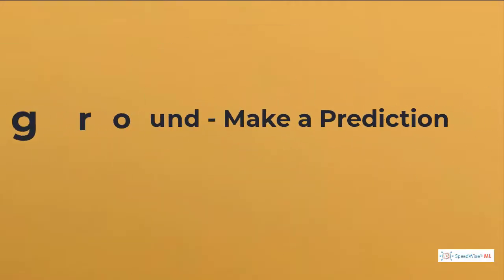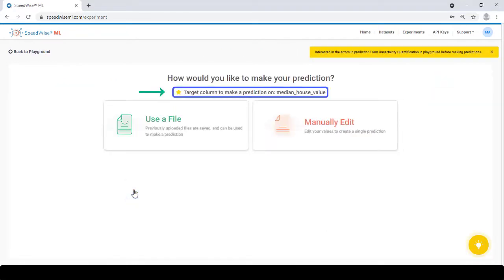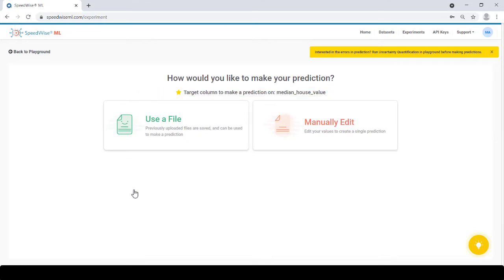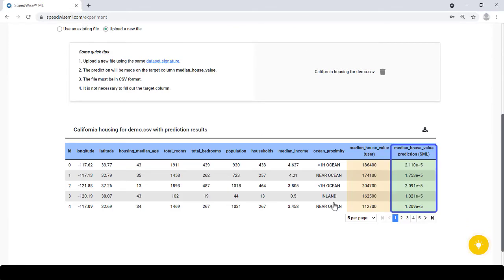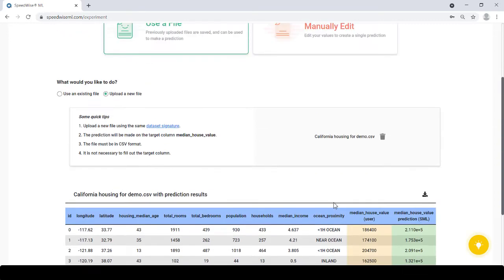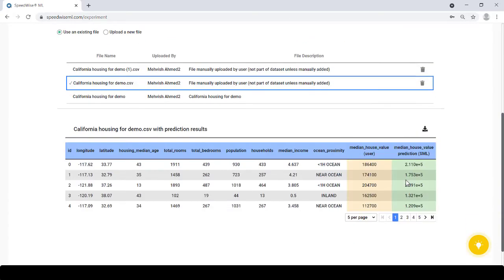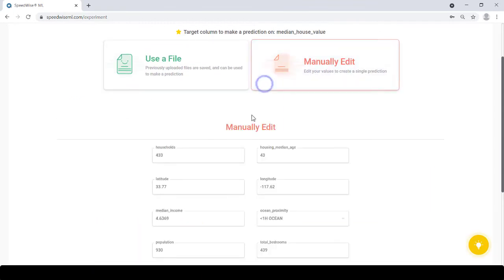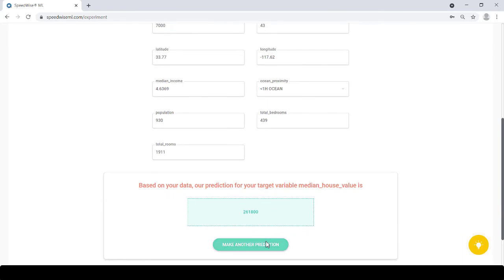The SpeedWise® ML Playground: Making a Prediction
In this video, we continue to explore the SpeedWise® ML Playground by taking a closer look at the “Make a Prediction” option. Become familiar with SML explainability model prediction, prediction values and more.